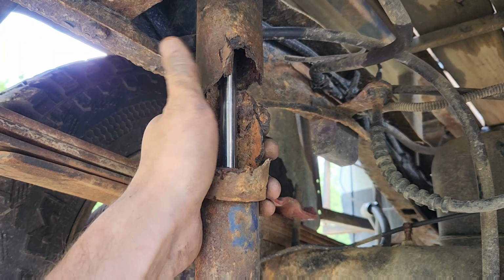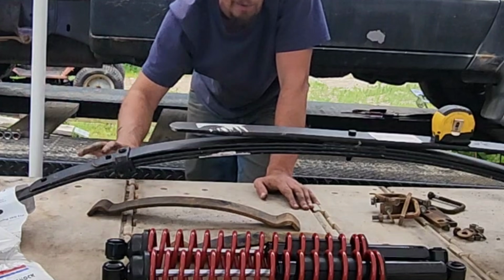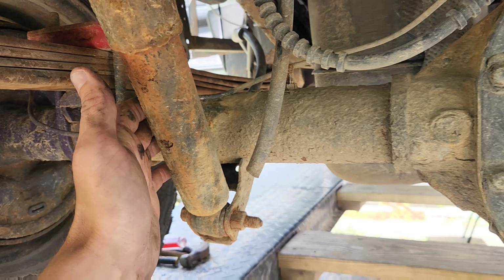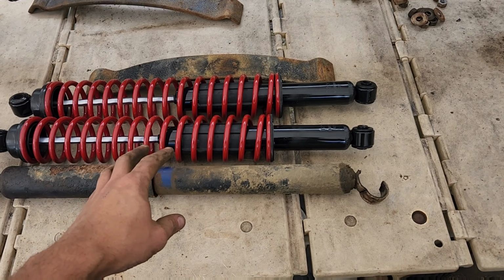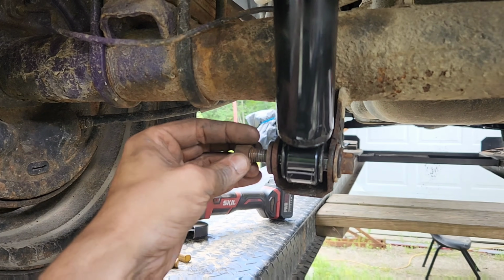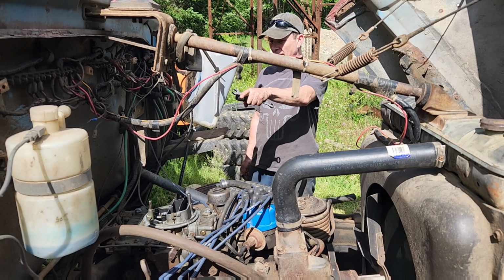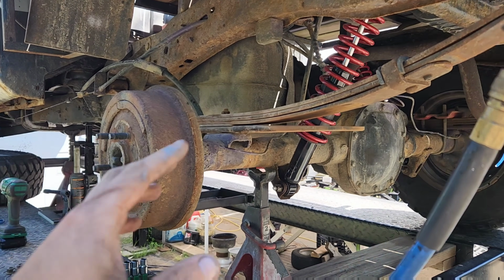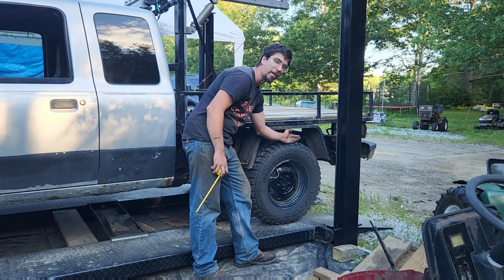Gabriel 43167 Rear Load Carrier Shock Ford Ranger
Gabriel 43167 Rear Load Carrier
Dorman 929-202 Rear Leaf Spring
AIRCAT 1431: 1/2-Inch Impact Wrench 1,000 ft-lbs
Monro-Matic Plus 32237 Shock Absorber